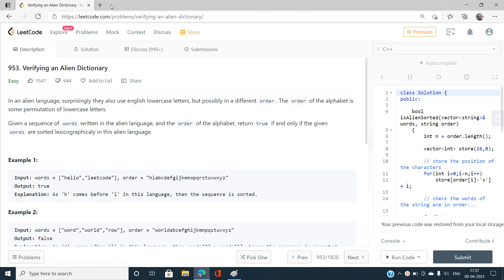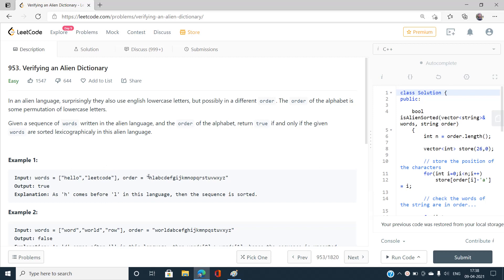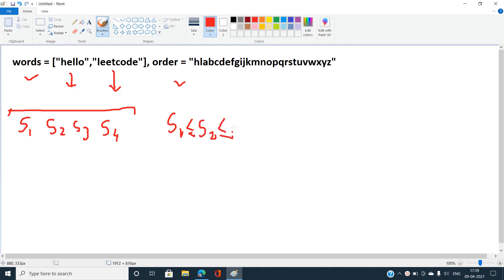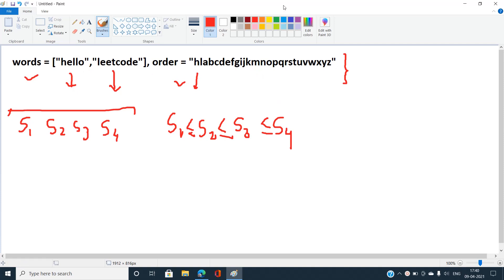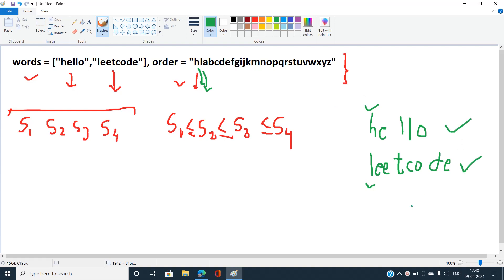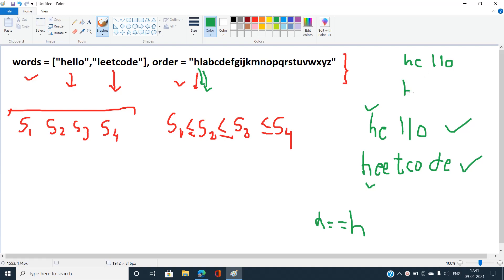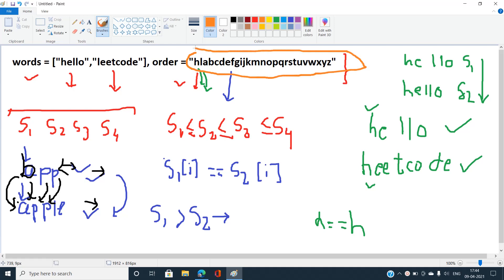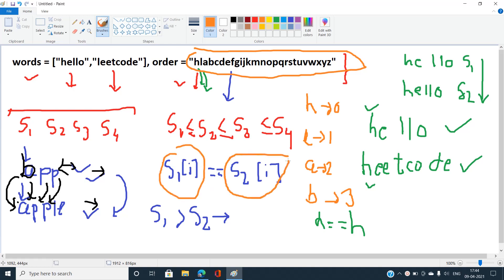Verifying an Alien Dictionary | 953 LeetCode | LeetCode Explore | Day 09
Here is the detailed solution of LEETCODE DAY 09 VERIFYING AN ALIEN DICTIONARY Problem of April Leetcoding Challenge and if you have any doubts , do comment below to let us know and help you.

This Problem is basically involves basic maths and implementation to solve the problem efficiently.

Timestamps:-
Introduction:- 00:00
Explanation With Example:- 01:20
Code:- 07:25